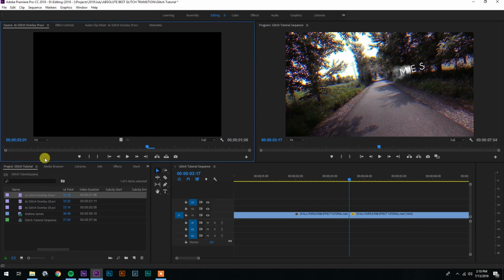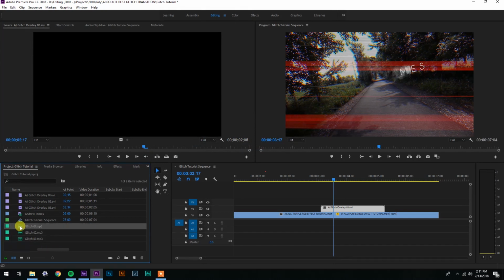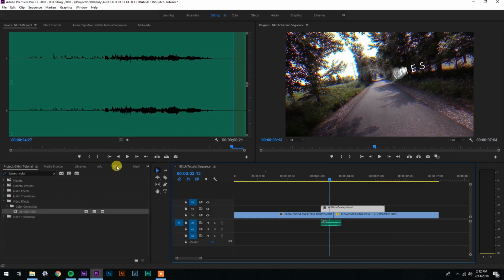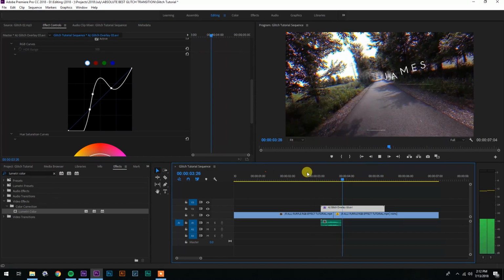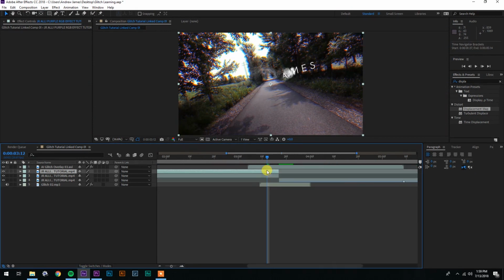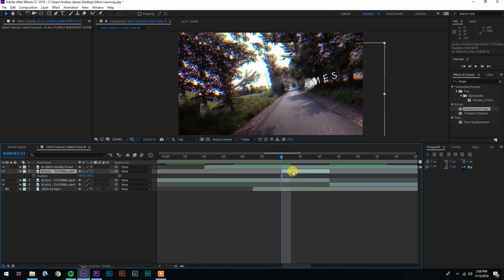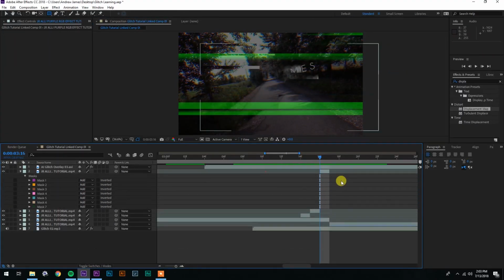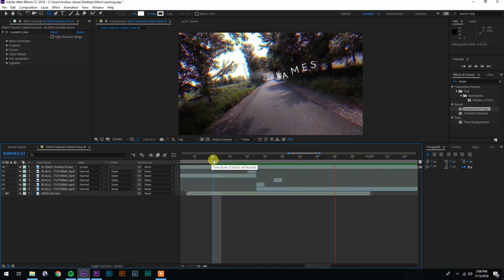THE Best GLITCH TRANSITION (JR Alli, Matt Komo) // Premiere Pro / After Effects 2018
Hope you guys enjoy this amazing JR Alli style glitch! I think this style of glitch is one of the best made in after effects! What tutorials do you want to see in the future!

 The ancrew is the best crew  XD

Save $20 with the link above!

I am a 16 year old aspiring filmmaker with a lot of love for inspiring others and eating junk food

I have been saved by grace through faith

2. Track Name: "Beach Dayz"